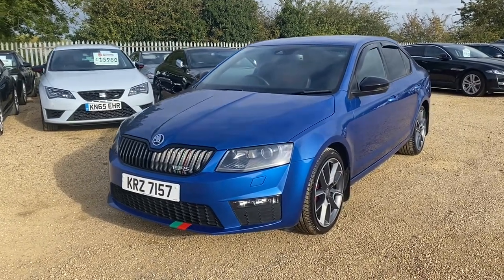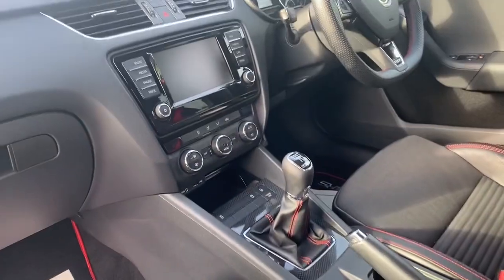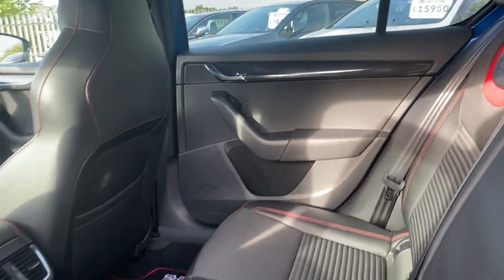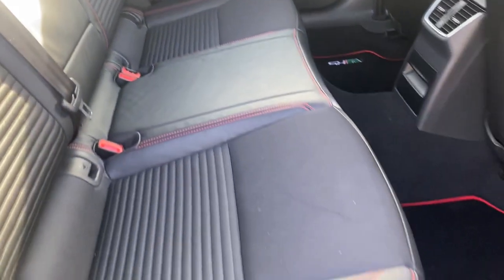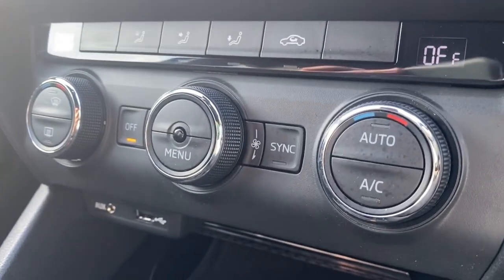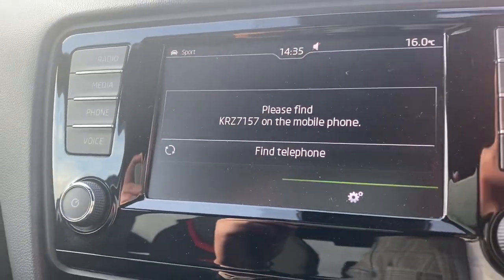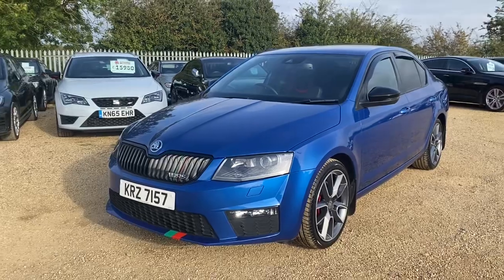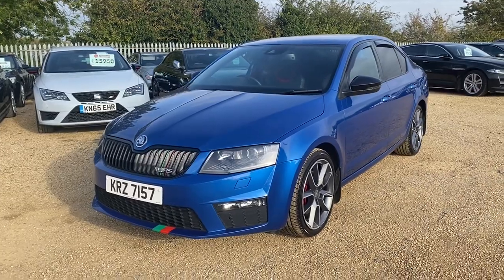Skoda Octavia VRS 2.0 TDI 2016